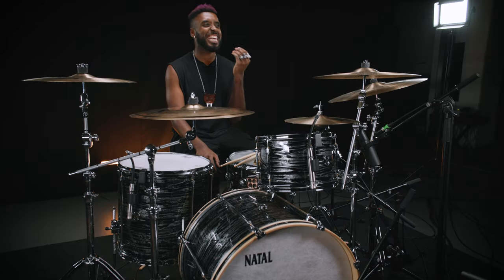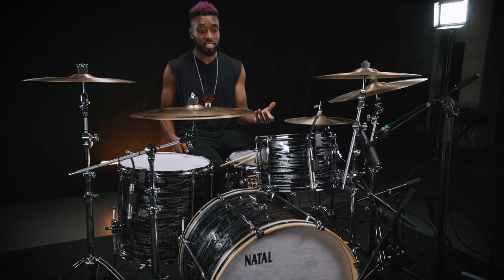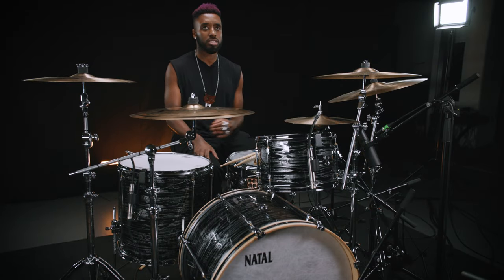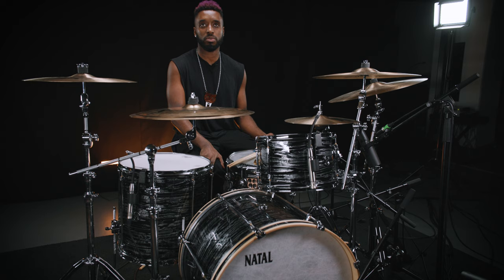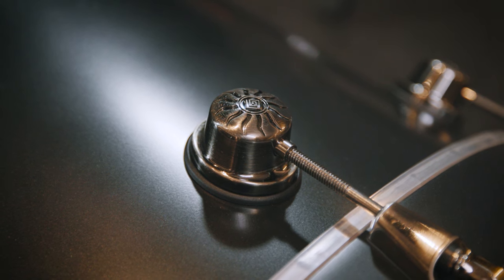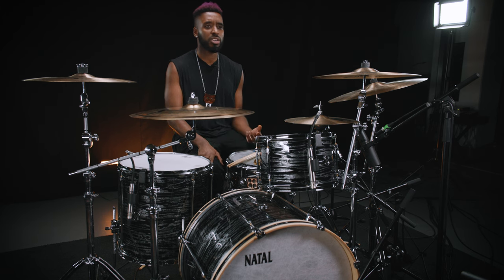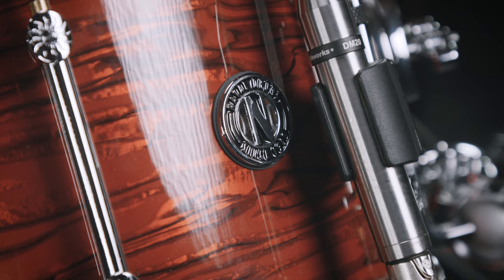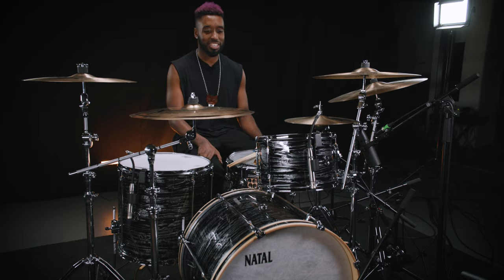Luke Campbell | Zenith Kit Playthrough | Natal Drums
Step into the world of session drummer Luke Campbell as he showcases every aspect of the all new Zenith kit by Natal. Bringing feel, technicality with every groove, Luke showcases everything you'd ever need to know about Zenith and how it can bring almost any musical vision to life.

Luke has toured the world with a plethora of sensational artists across a multitude of genres, frequently being found on stage with the likes of Chinchilla, Deaf Havana and Eloise Viola to name just a few.

- Chapters -
00:00 - 01:00 Intro & Initial Impressions
01:01 - 01:26 Playthrough
01:27 - 01:46 Hardware Review
01:47 - 02:26 Playthrough
02:27 - 03:06  Lugs & Finishes
03:07 - 04:02 Playthrough